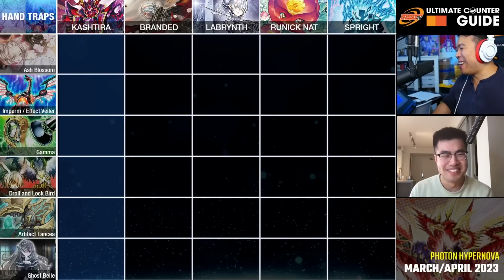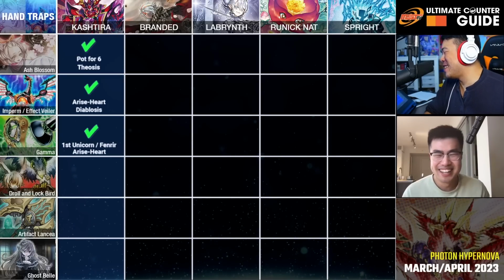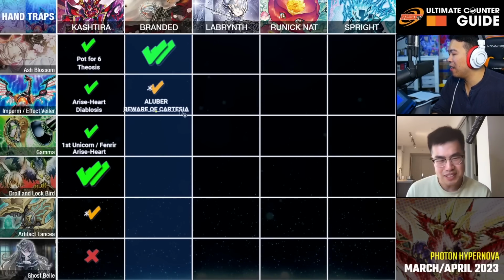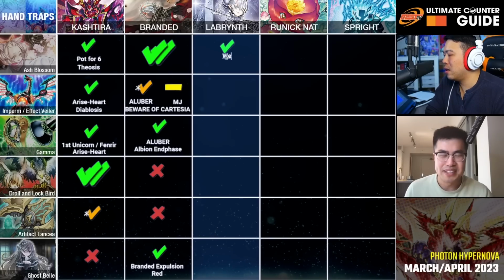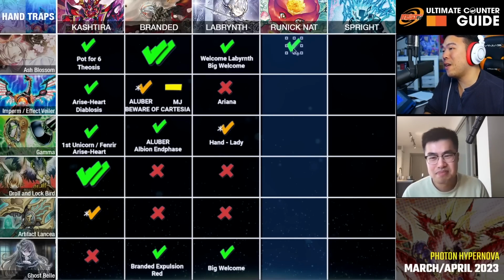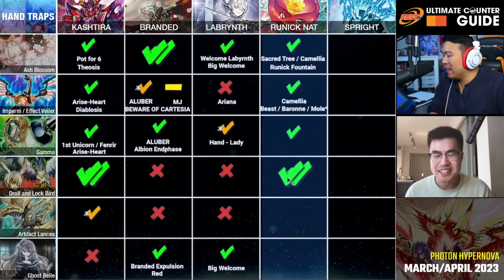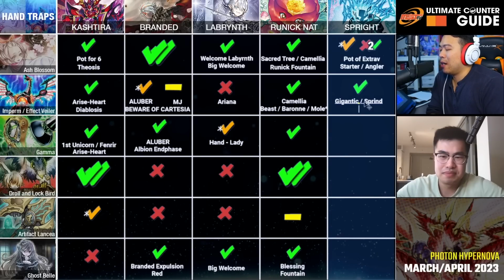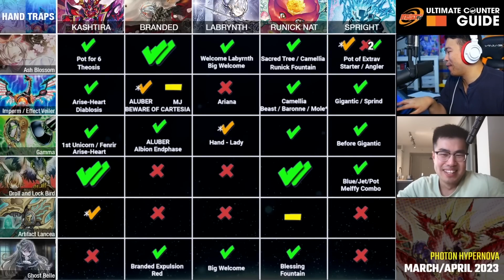Hand Trap Cheat Sheet Apr 2023 ft. @Squiddys | UCG PART 1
Top 5 Match ups in the Meta vs the Hand Trapping point of each one.

Show your support with AWESOME Merch!

== PARTNER ==